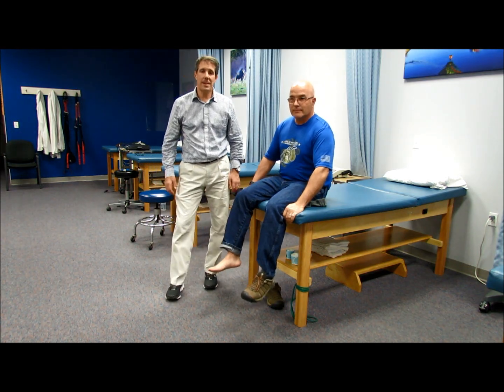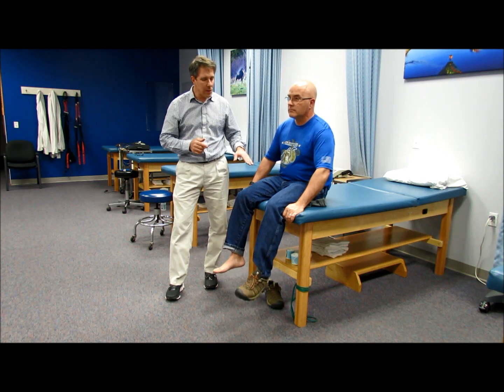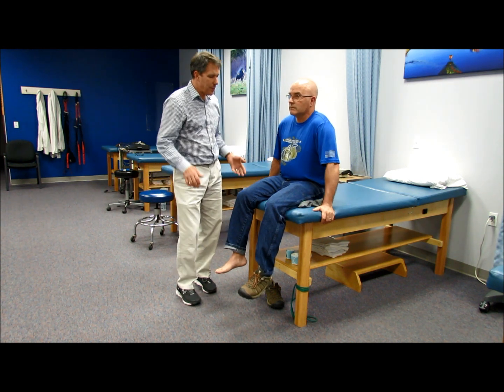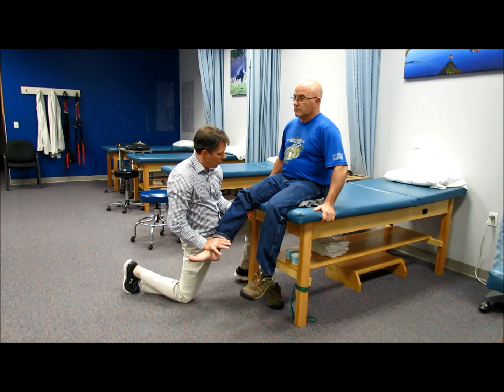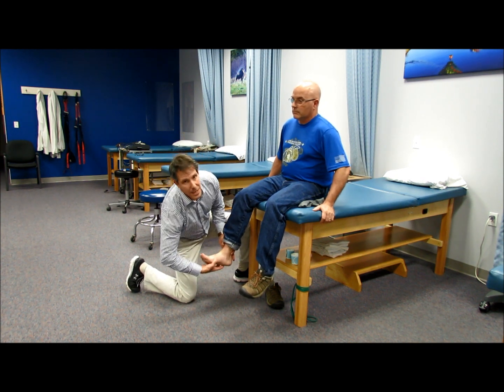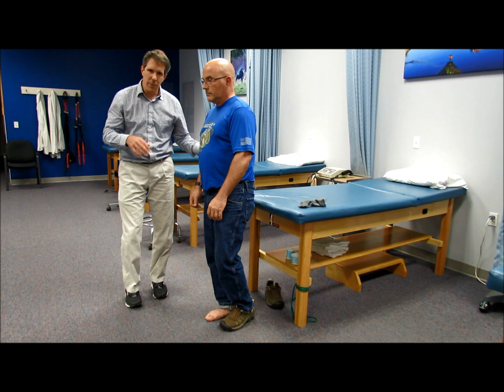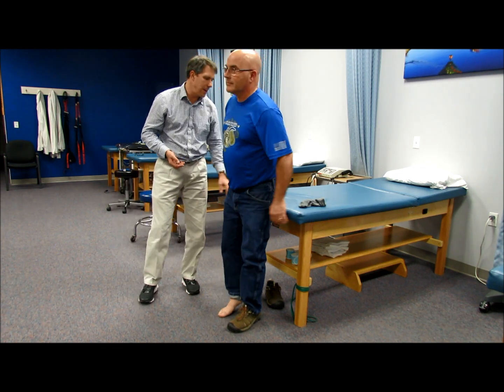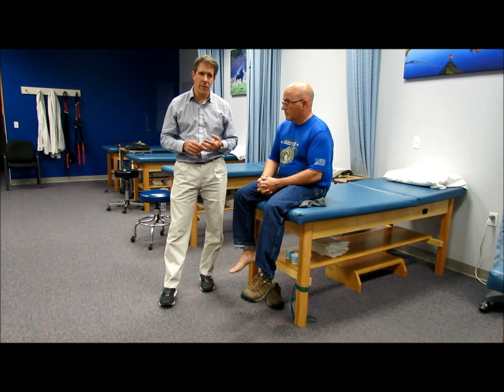Myotomes of the Lower Extremity with OEP!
Here is a brief rundown of how to perform myotome testing of the lower extremity and what level each muscle is controlled by.

Would you like to listen to our ORTHO EVAL PAL PODCAST show?